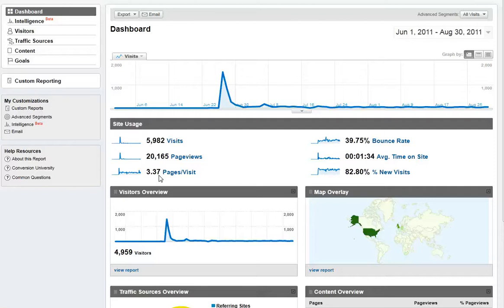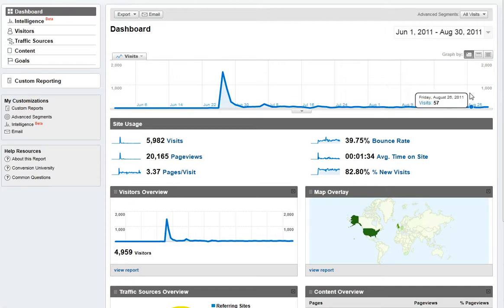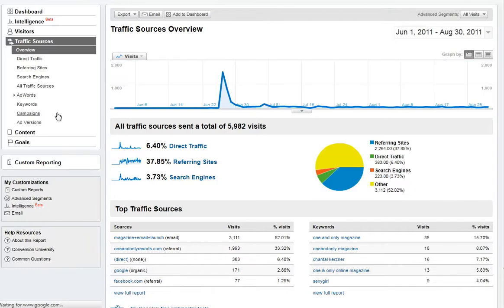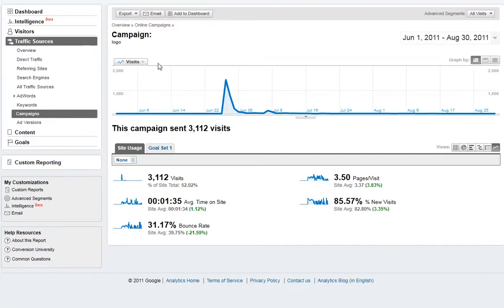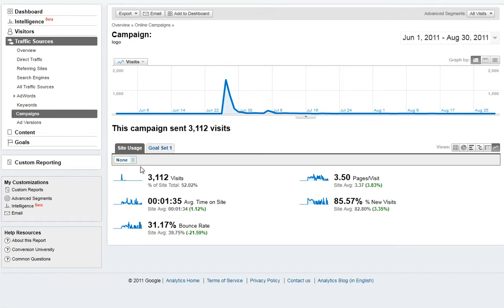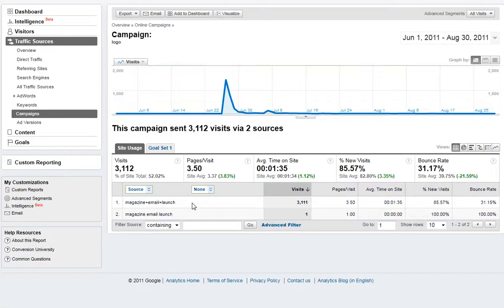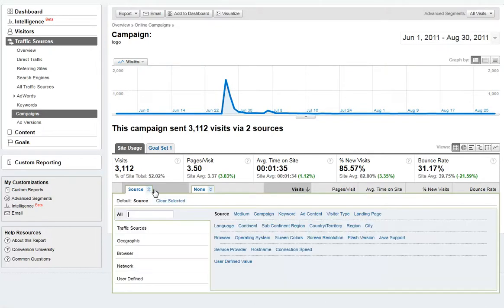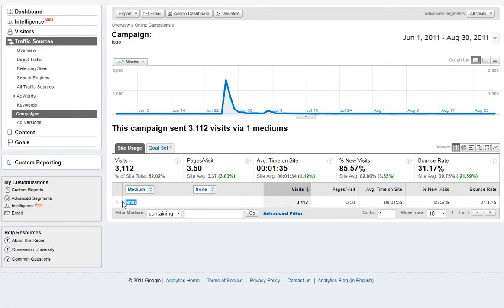How to find the effect of an email in Google Analytics. By Stephen Croome